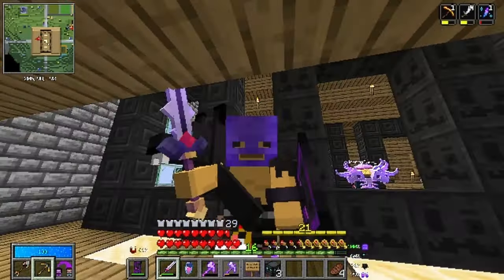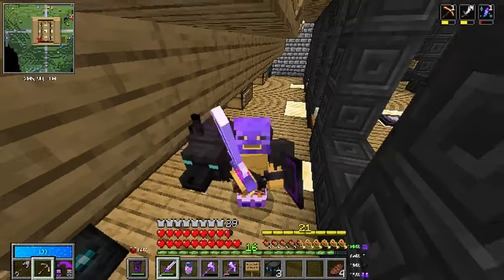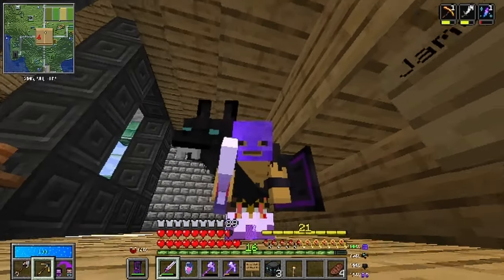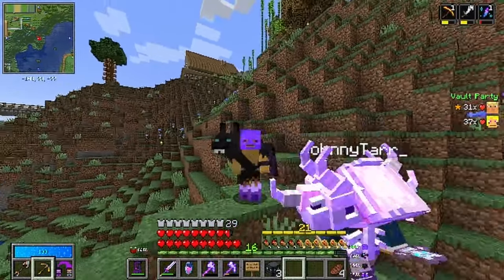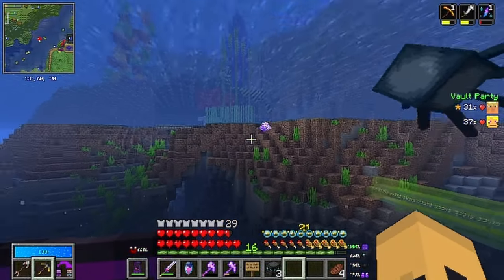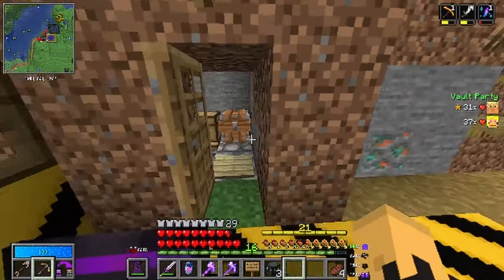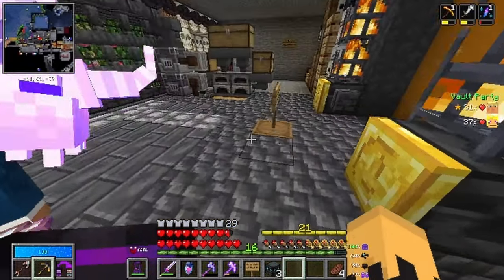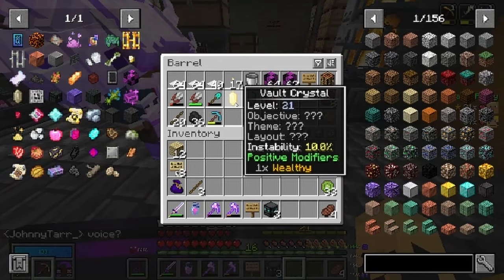Minecraft Vaulta Hunters Gameplay and Vault Commentary let's play Episode 3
On the 10th day of the 12 days of Hajiet, Hajiet gave to me .. Minecraft Vault Hunters 3rd Edition Episode 3 Vault gameplay and tips and commentary with a FULL and INSANE Vault SMP Server run!!

Only on Minecraft Java Edition (for the PC Computer Console)